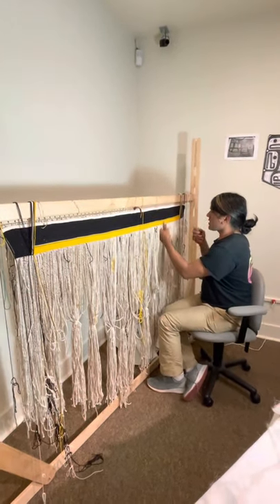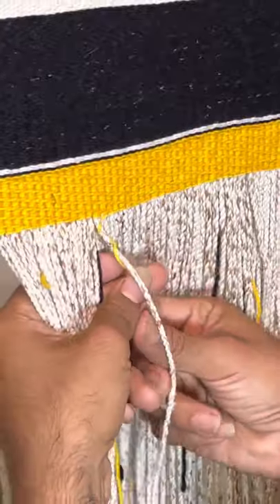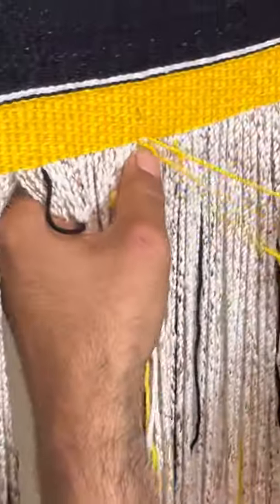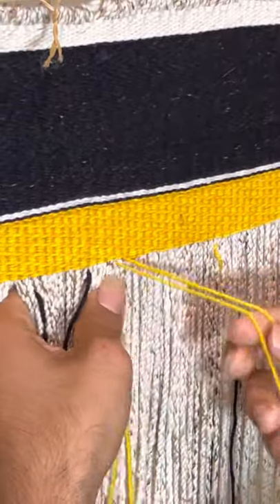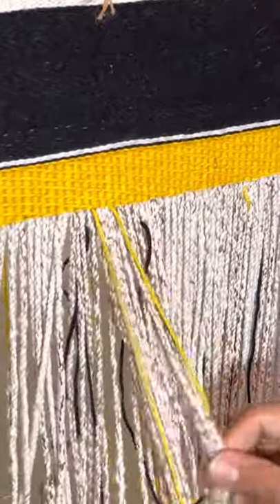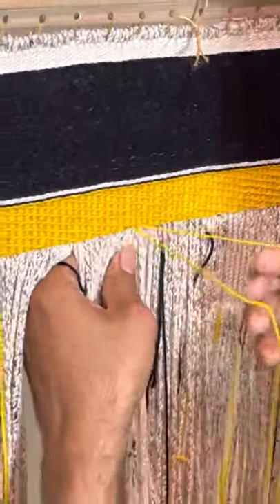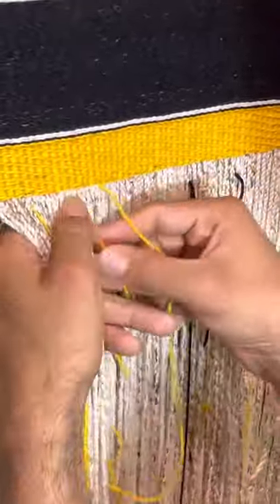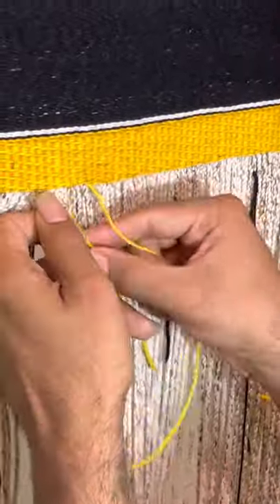Laine Rinehart (Tlingit) At Work - Two-Strand Twining Technique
In this short video, Sheldon Jackson Museum artist-in-residence Laine Rinehart (Tlingit) teaches the two-strand twining technique in Chilkat weaving. This is one of several short clips in which Rinehart teaches how to weave Chilkat, a traditional Northwest Coast textile.

Chilkat Weaving, learn how:
Part 1 - introduction
Part 2 - prepare mountain goat fur
Part 3 - thigh spin, get ready to weave
Part 4 - changing colors
Part 5 - two-strand twining (this video)
Sheldon Jackson Museum hosted Rinehart in June of 2021 in the Alaska Native Artist Residency Program.

The 2021 Alaska Native Artist Residency Program is made possible with generous support from the National Endowment for the Arts, Friends of Sheldon Jackson Museum, Alaska Airlines, Eagle Bay Inn, and private donors.